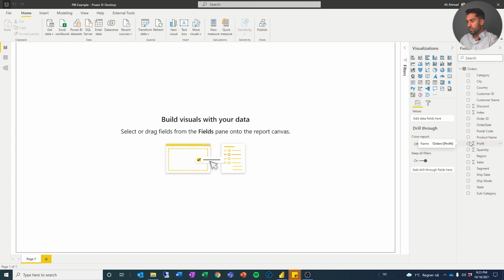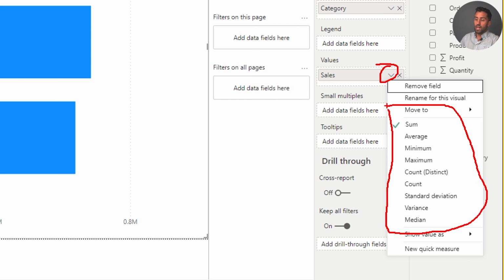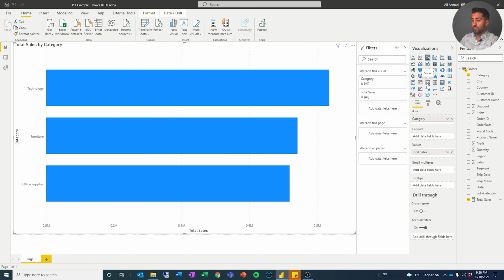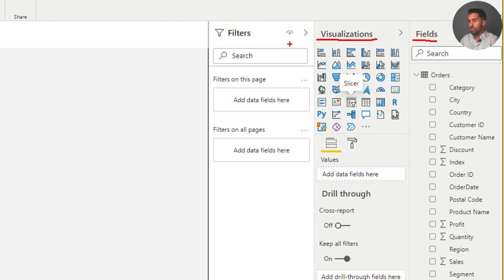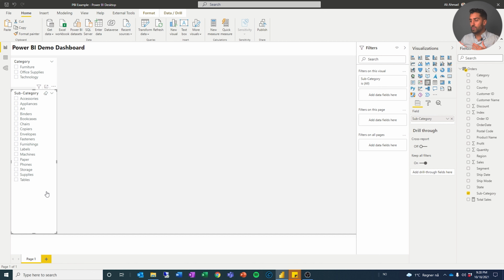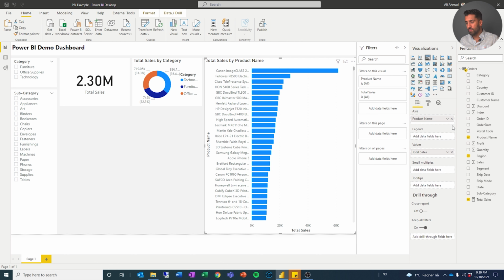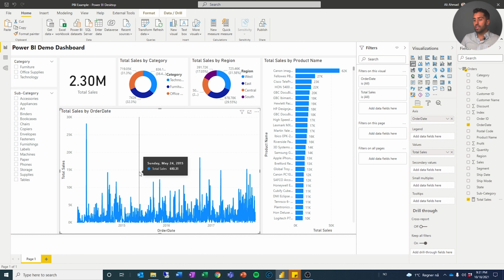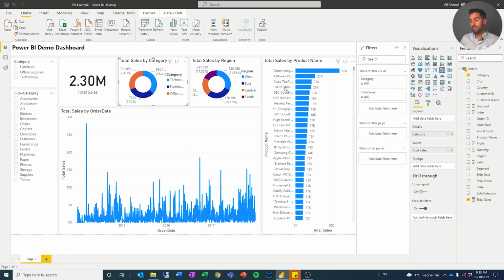Power BI For Beginners | How To Build A Dashboard in Power BI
Hey guys!

In this video I show you how you can Build a Dashboard in Power BI. This is the final video in my Power BI for Beginners series where I teach you some of the basics in Power BI.  This is the step that most people enjoy as this is where you get to create the actual dashboard and what will be used to analyze data.

You can find the dataset here if you want to try for yourself:

Video Content:

0:00 Welcome
0:34 Jumping Into Power BI
2:35 Creating A Measure
4:28 Outline the Layout & Slicers
6:35 Creating Visualizations
11:05 Other Great Videos

// Ali